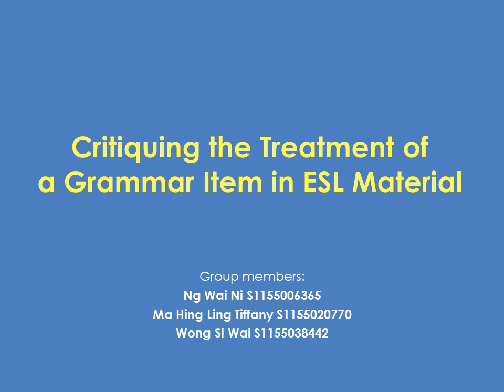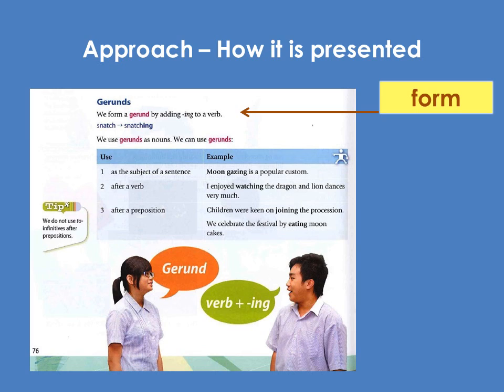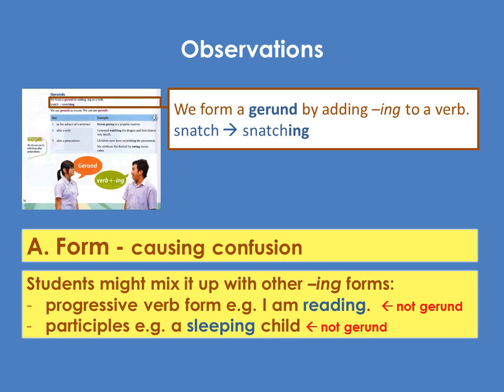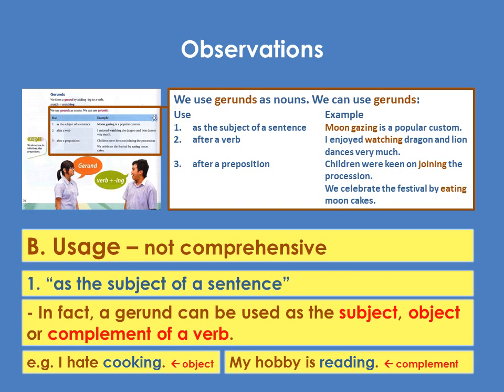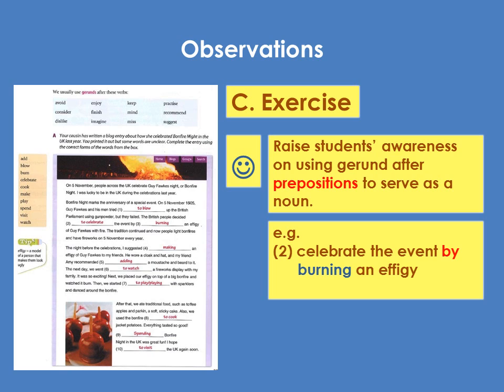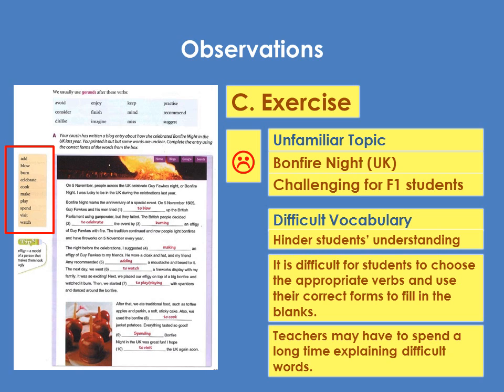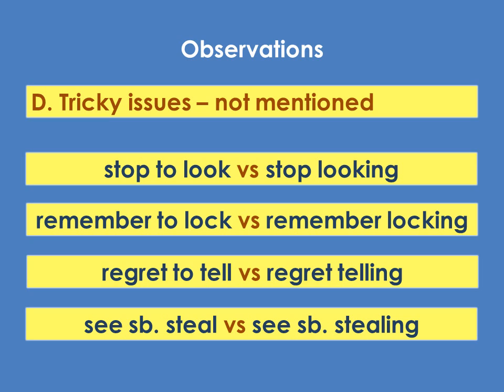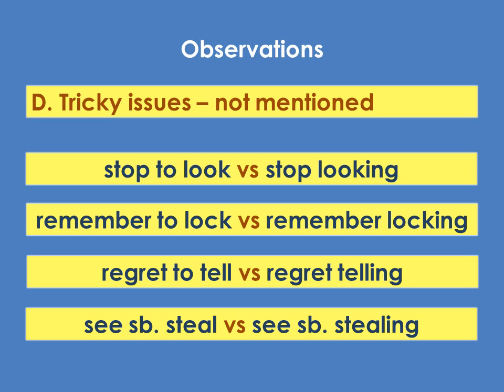PEDU6112_GroupPresentation_Gerunds_Vanese_Tiffany_Allison_10Apr17